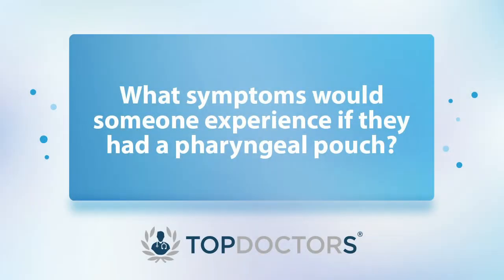What is a pharyngeal pouch? - Online interview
"Sometimes these pouches are very small and they don't cause any significant problems but if they do get bigger then [this] is where the problem arises because the patients developed a lot of problems with swallowing."

A pharyngeal pouch is a hernia-like bulge or pocket that occurs in the throat. Leading London-based consultant ENT specialist Mr Ricard Simó explains how they occur and how they are diagnosed. He discusses whether these pouches are a serious medical issue and how they can be treated.

00:00 What is a pharyngeal pouch?
01:08 How is a pharyngeal pouch diagnosed?
03:06 What symptoms would someone experience if they had a pharyngeal pouch?
04:53 Can a pharyngeal pouch be dangerous?
05:47 How are pharyngeal pouches treated?